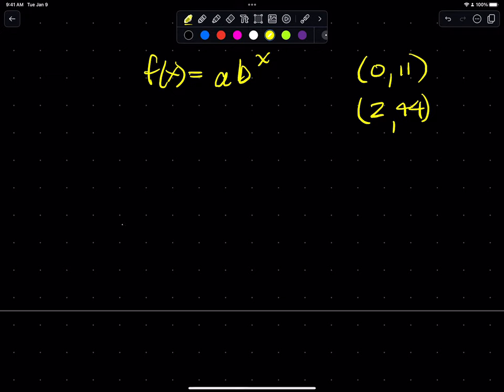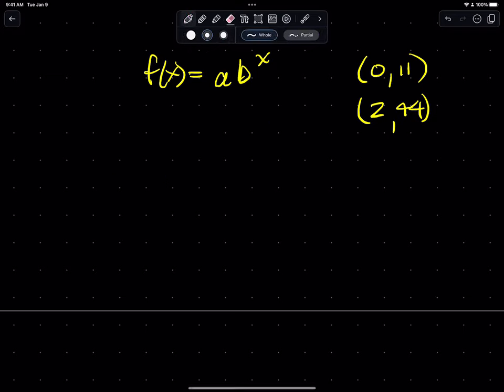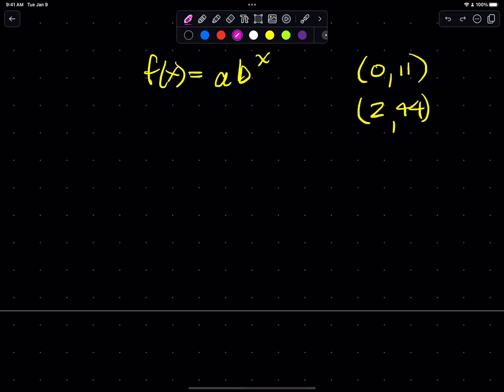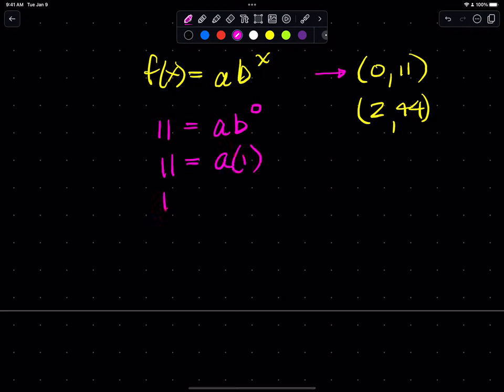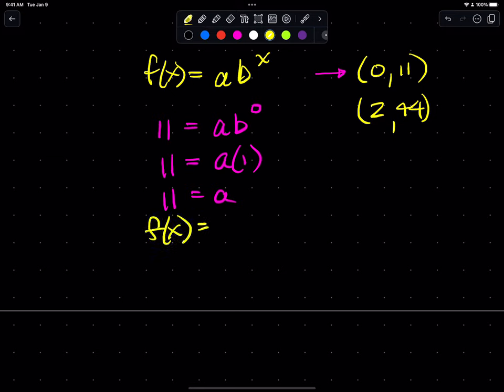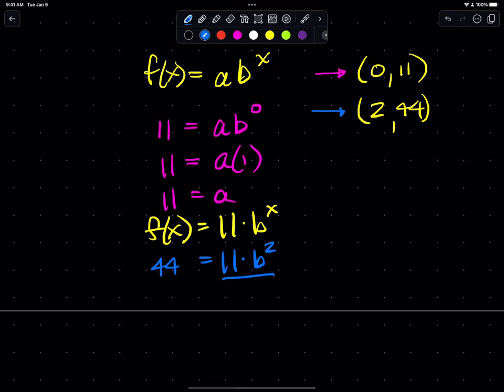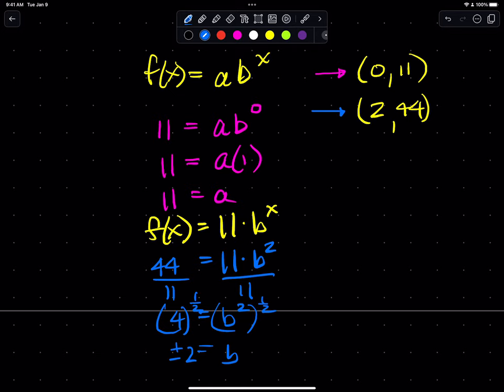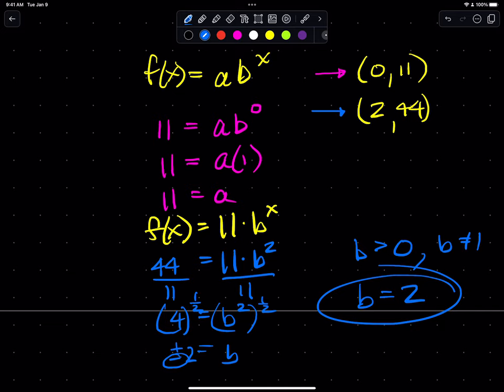exp function 2 points